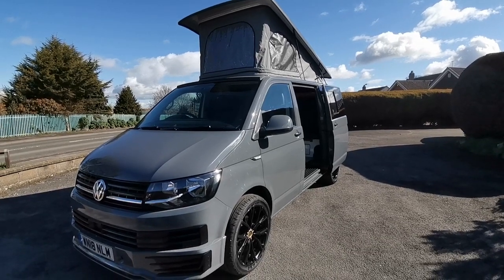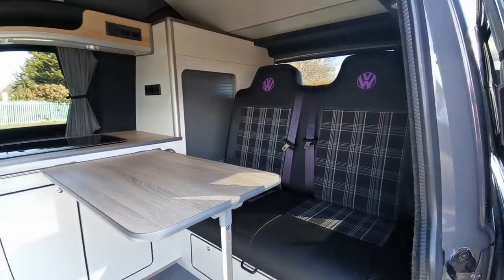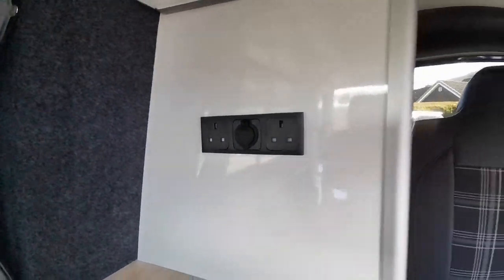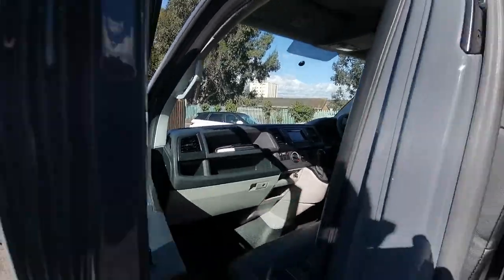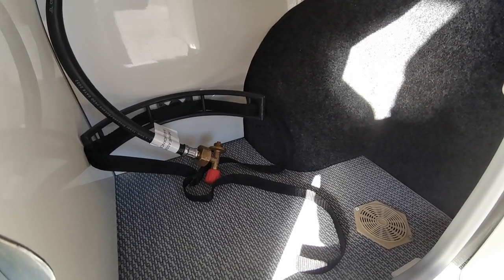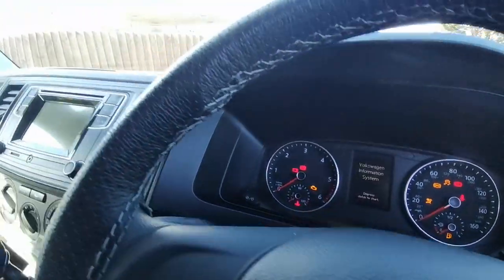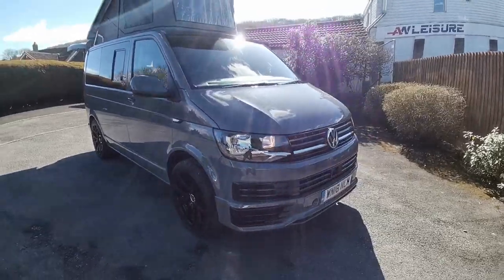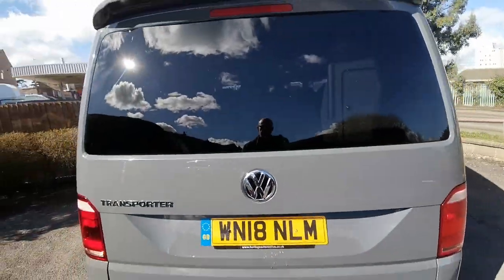volkswagen transporter t6 s line